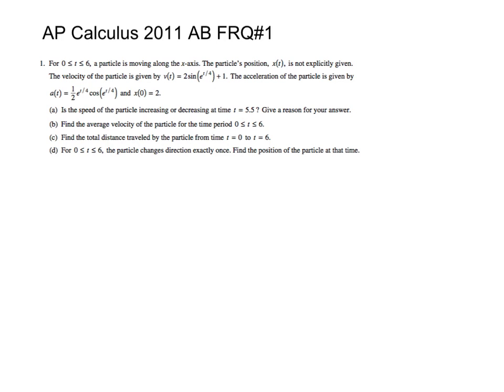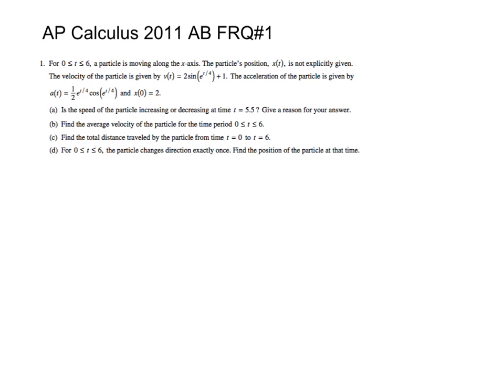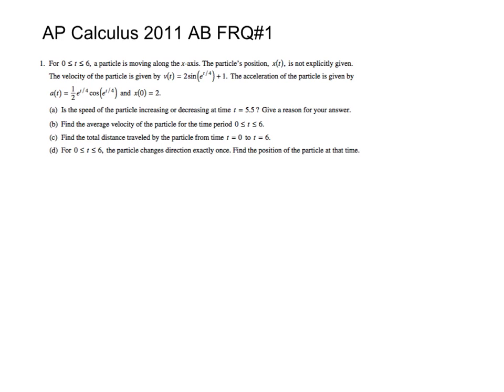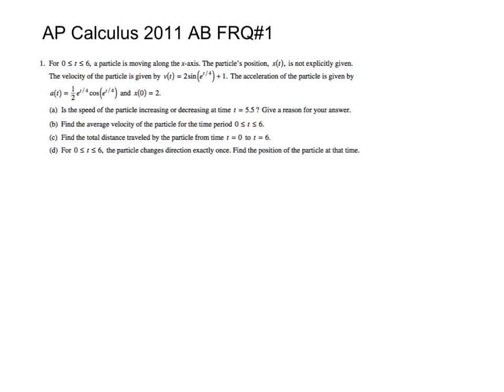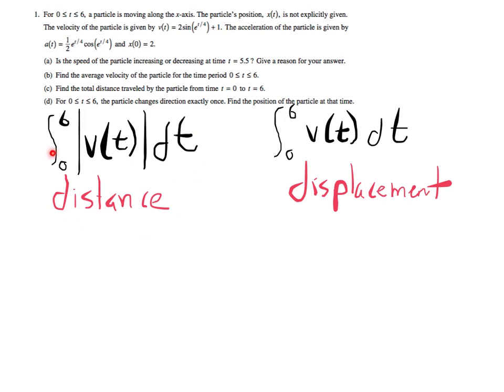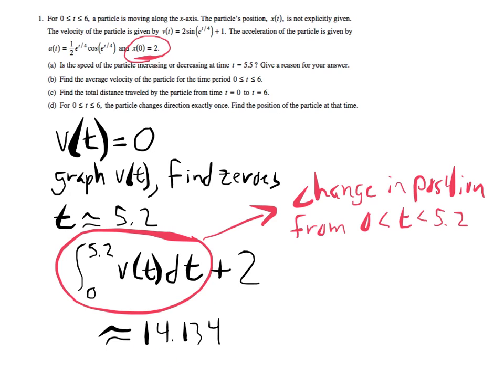AP calculus AB 2011 FRQ #1